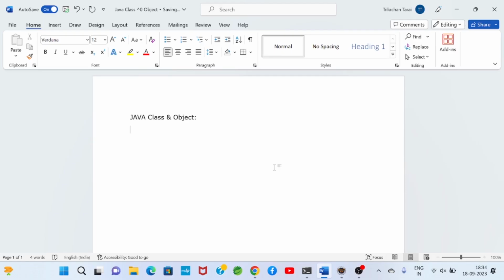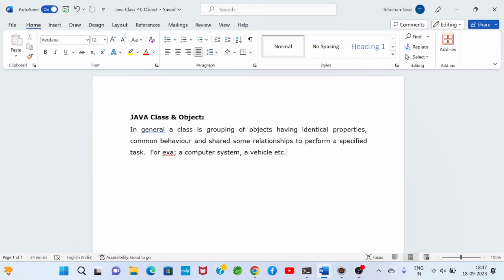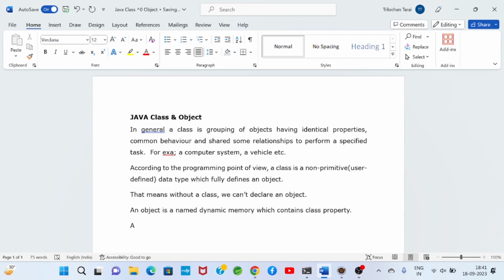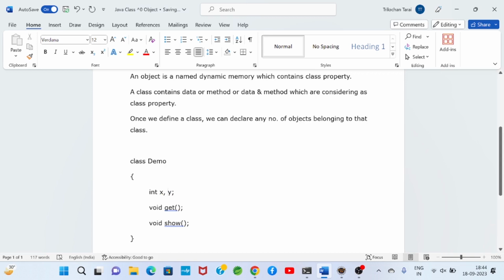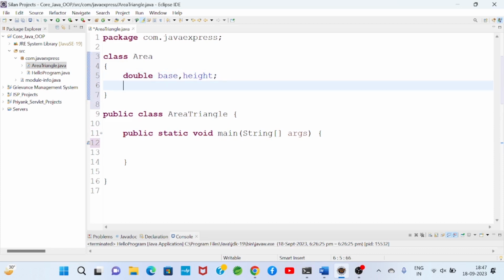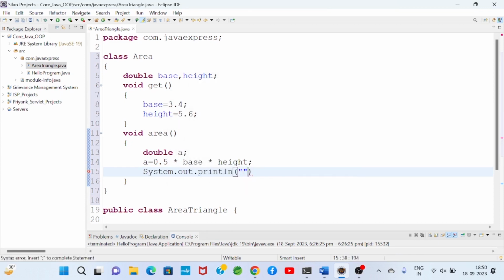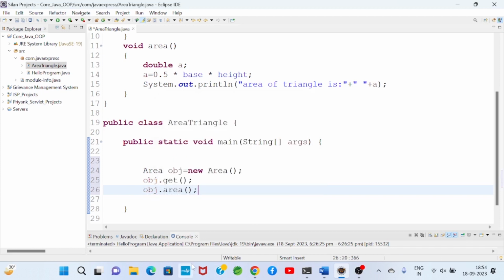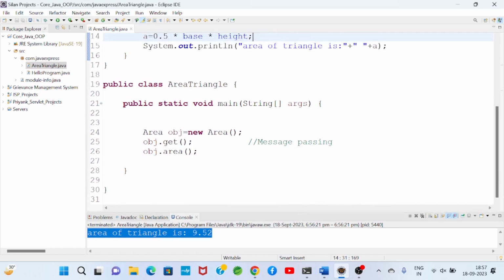JAVA OOP | JAVA Class & Object Tutorial | Silan Software | pythontpoint.org | JavaByTrilochan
JAVA Object Oriented Program(OOP)
JAVA Class : is a non-primitive (user defined) data type which fully defines an object. That means without a class we can't declare an object.
JAVA Object : An object is a named dynamic memory allocation which contains the class property.
In this video I have given concept about JAVA class & object in detail by taking example.
JAVA means Silan Software
💡 About Silan Software:

| Thanks |

Happy Learning